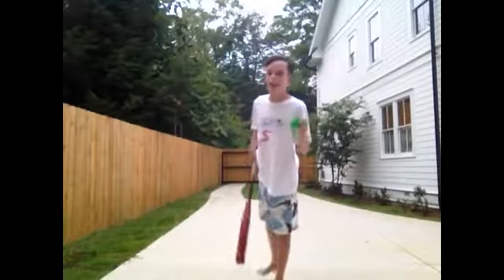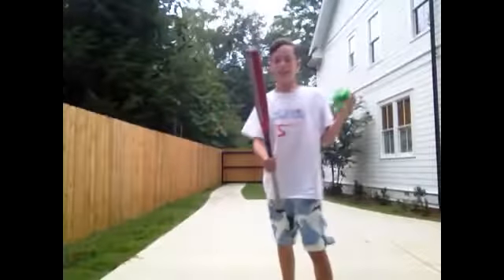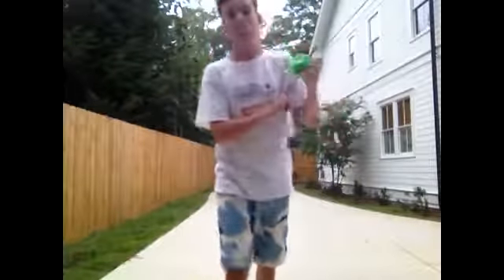Bat V.S Electronic Spider